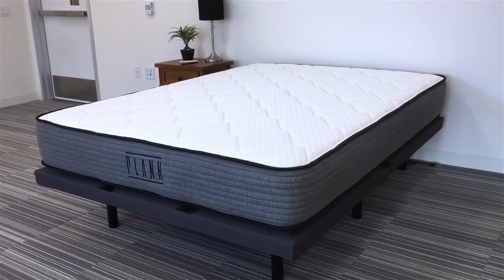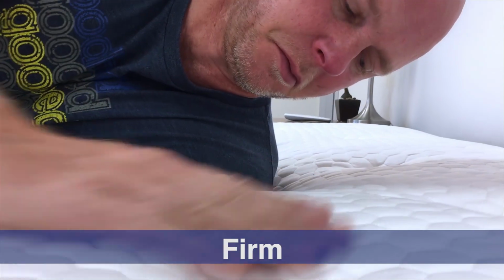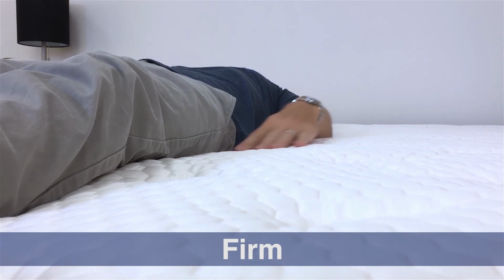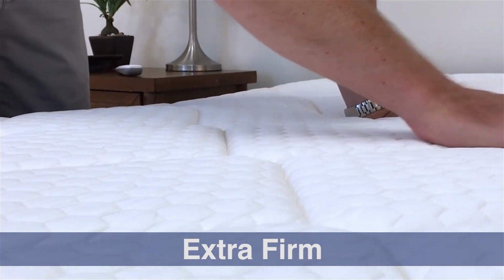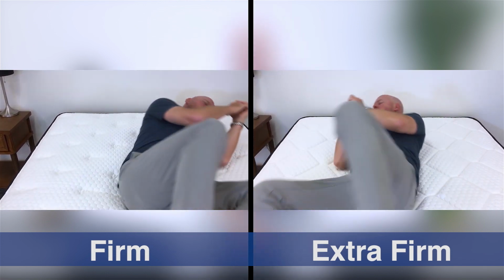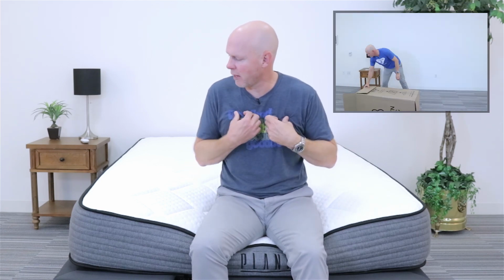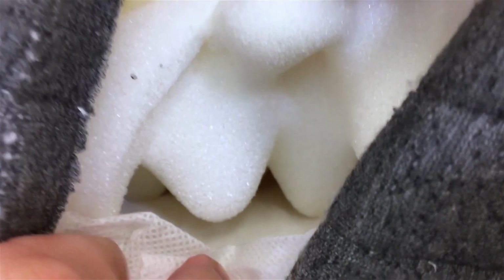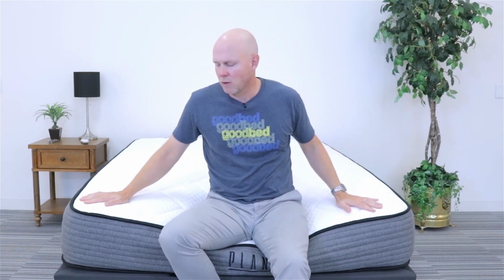Plank Mattress Review (2023) by GoodBed.com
GoodBed's review of the current Plank mattress from Brooklyn Bedding, including its optional cooling cover...

If you found this information helpful and decide to buy this product, we would greatly appreciate you using the link below, or those on GoodBed.com, to initiate your purchase. Doing this allows us to earn a small referral fee that supports our work at no cost to you.

Also see our written report on the Plank, which includes our GoodBed ratings for support and features, as well as who we think would be best suited for a Plank bed

For more information about the Plank bed, including the latest and best discounts on the Plank mattress, the written version of this review, and unbiased ratings from owners of Brooklyn Bedding mattresses,

Skip to the information that interests you most by clicking on the times in the chapter headings below.

Time   Chapter
  0:00   Introduction
  1:16   Back Support and Pressure Relief
  3:56   Softness
  6:55   Cushioning Depth
  7:15   Memory Feel
  7:30   Bounce
  8:20   Motion Isolation
  9:46   Temperature
11:58   Edge Support
13:01   Ease of Repositioning
13:16   Natural Materials and Certifications
14:54   Adjustable Base Compatibility
17:05   Delivery, Returns, Warranty
18:19   Materials & Construction
20:01   Price, Value, Durability
23:08   Summary